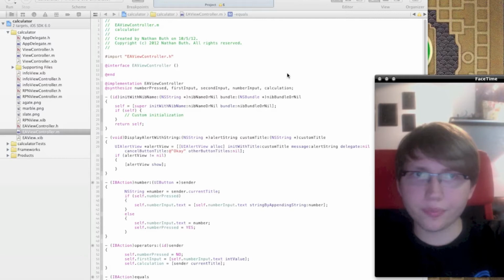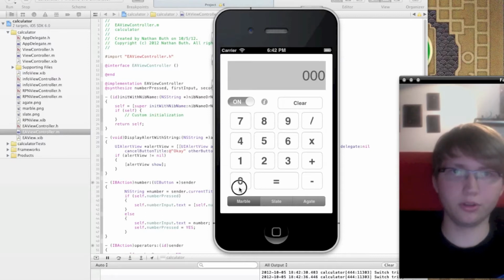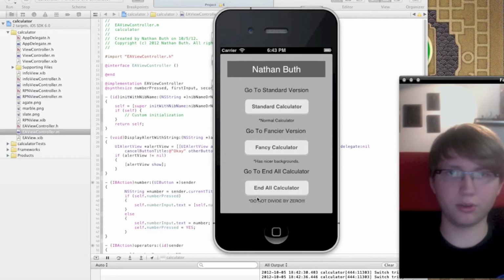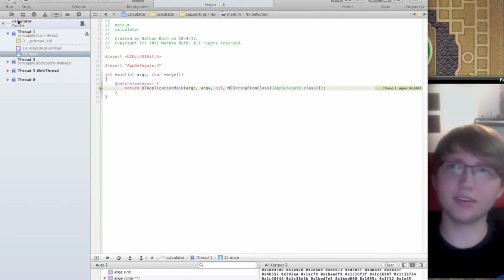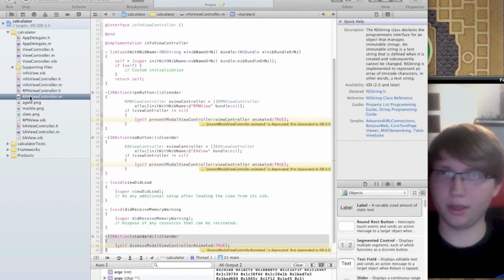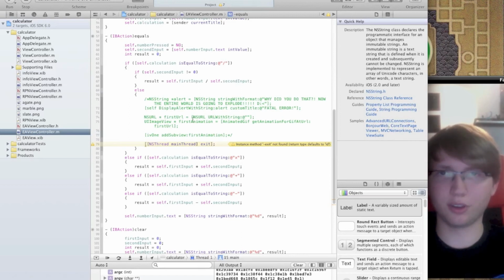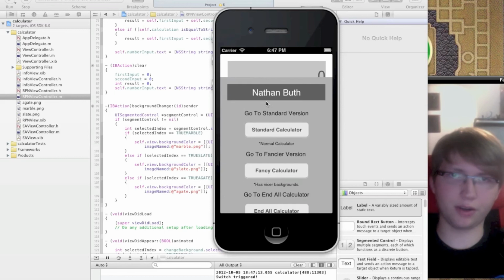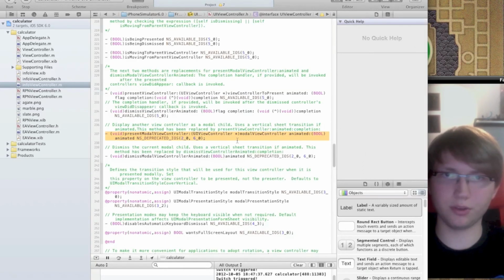AOC2 Project 2 Review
AOC2 Project 2 Review Video